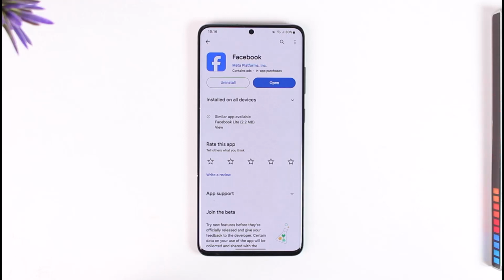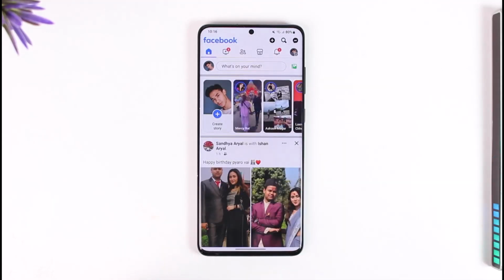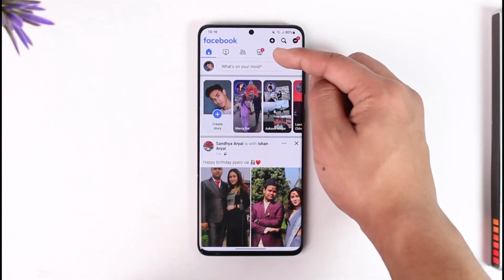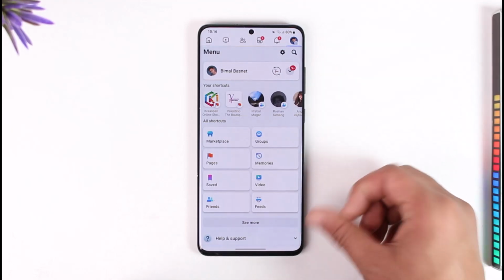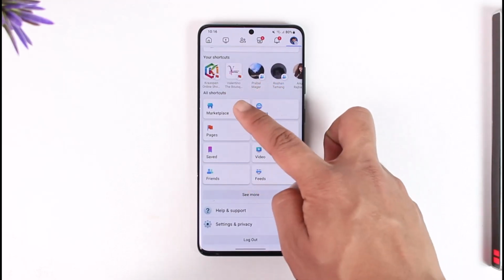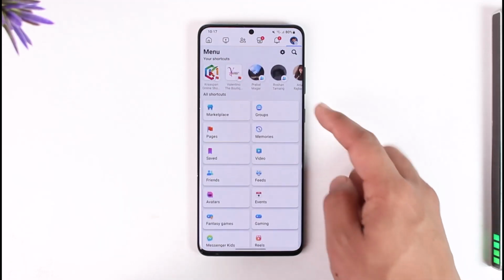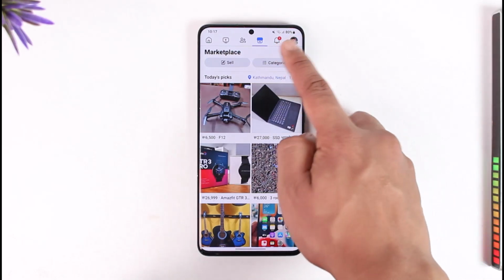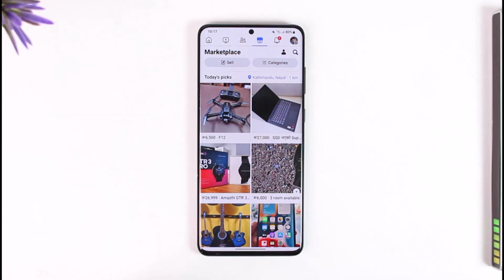How to Get Facebook Marketplace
In this tutorial video, I am simply going to show you how you can get Facebook marketplace.

~Chapters:
0:00 Introduction
0:10 Get Facebook Marketplace
1:02 Conclusion